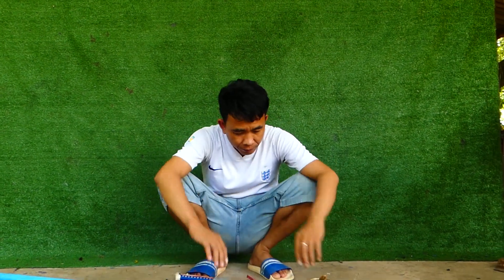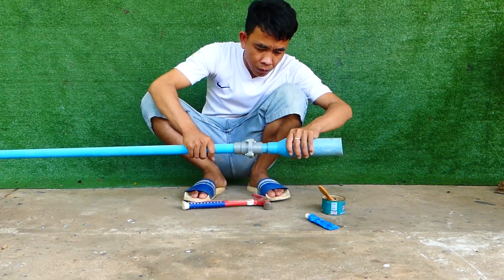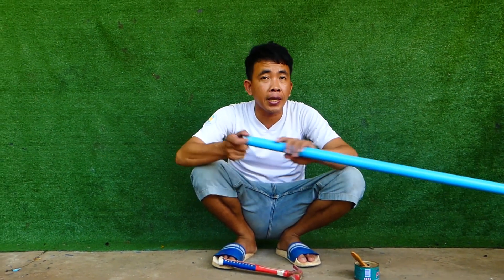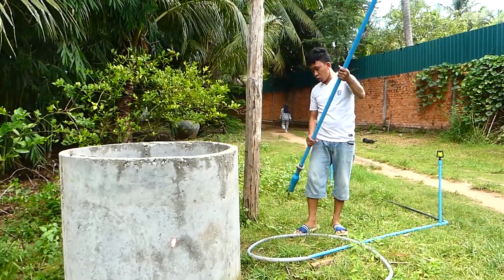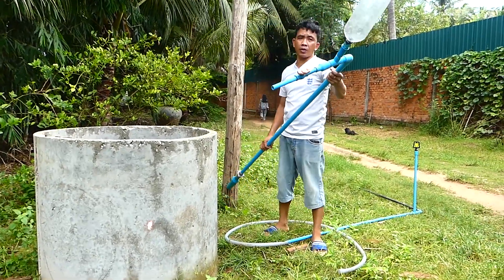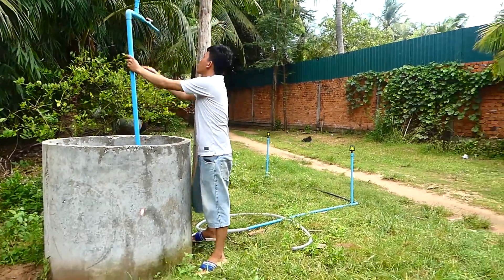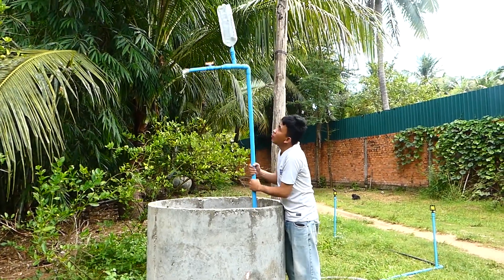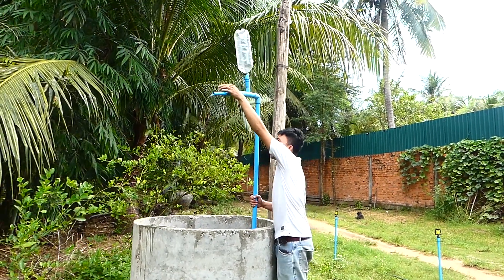Amazing How to make free energy Push Pump | Auto Pump Deep Big well NO Electricity